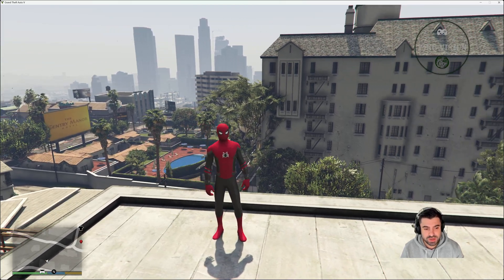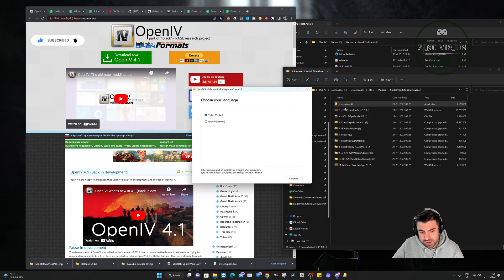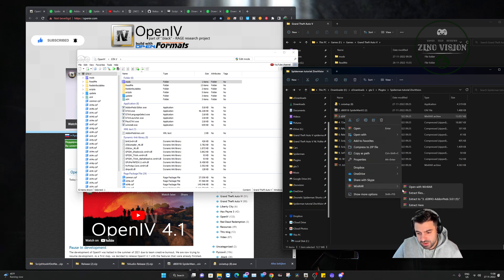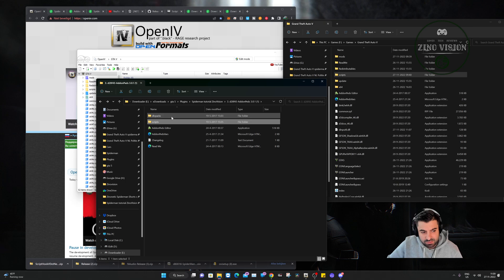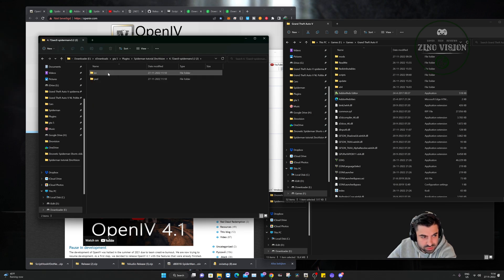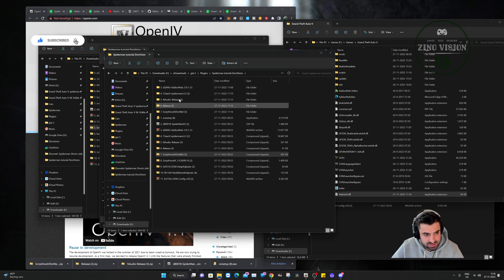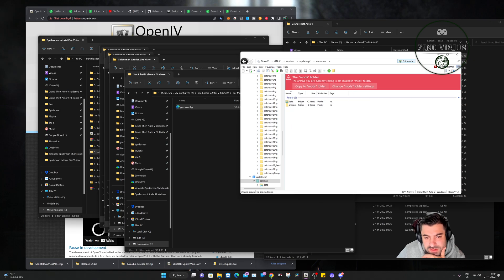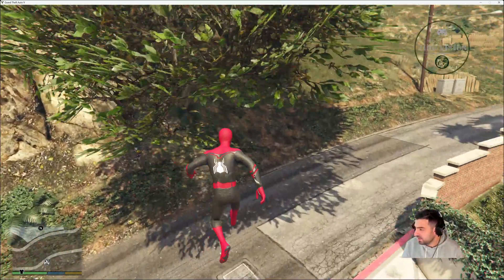Tutorial How To Install Spiderman GTA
Hi, Welcome to my Channel ZinoVision, Today il be showing you How To install Spiderman on GTA 5 pc within 15 min tutorial, This is a step by step guide for anyone even if you dont have any mods yet. I will start with a 'fresh' install of the game.

My Pc Specs:
64,0 GB RAM
RTX 3090
3 TB SSD

1)This video has no negative impact on the original works (It would actually be positive for them).
2)This video is also for teaching purposes.
3)It is not transformative in nature.

00:00 Introduction
00:41 Download Files
02:42 Install Files
13:17 GAMEPLAY .